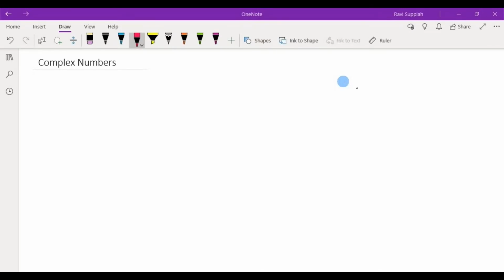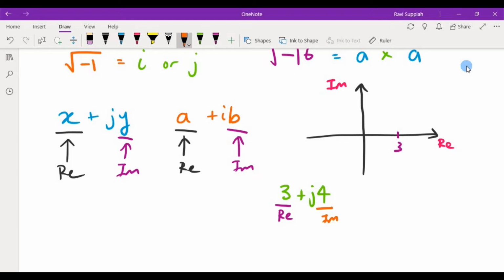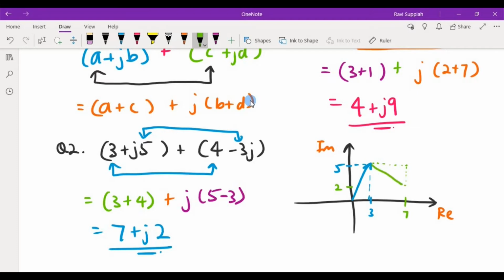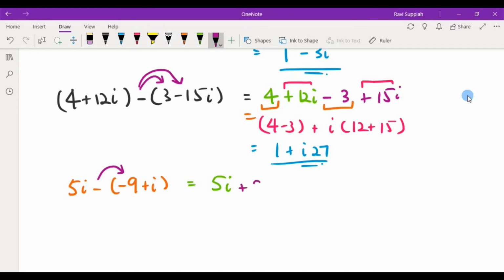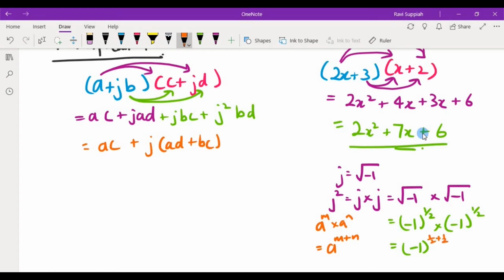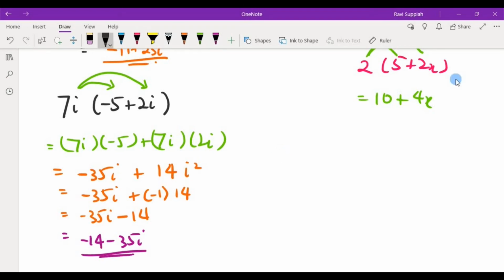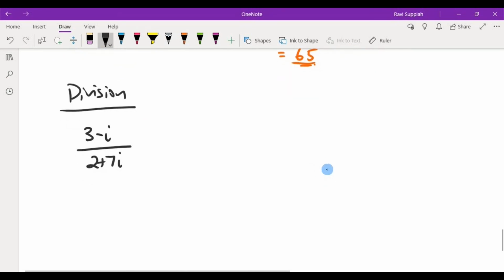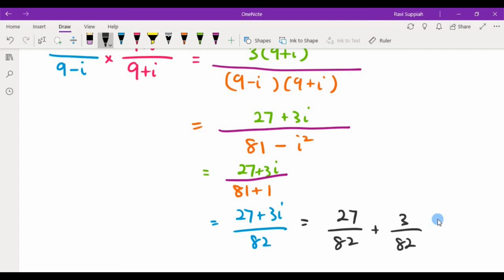Complex Numbers Lesson 1